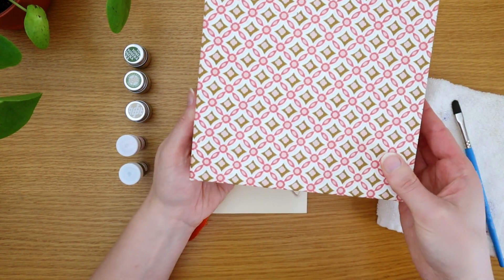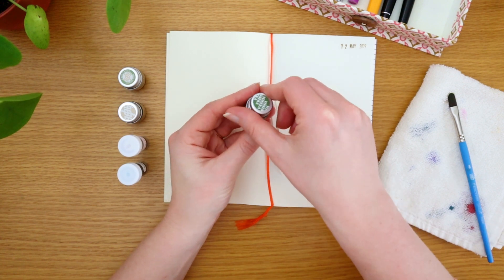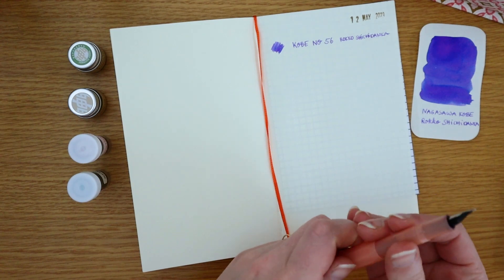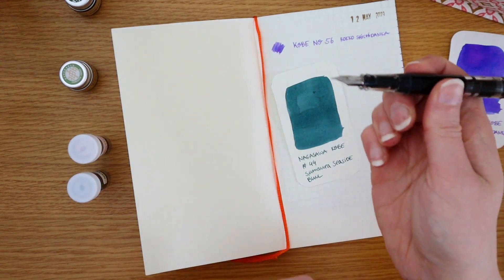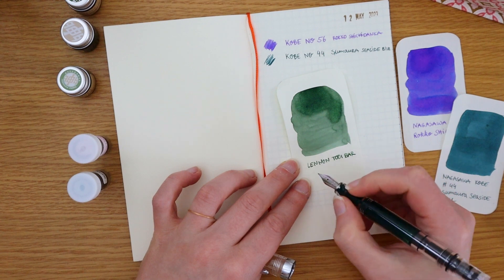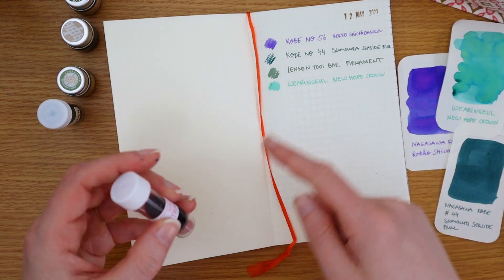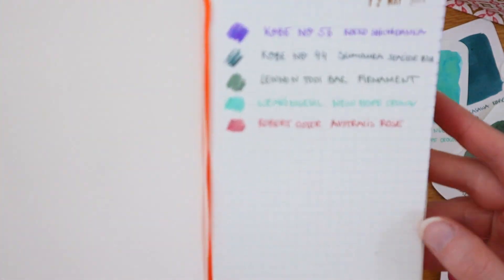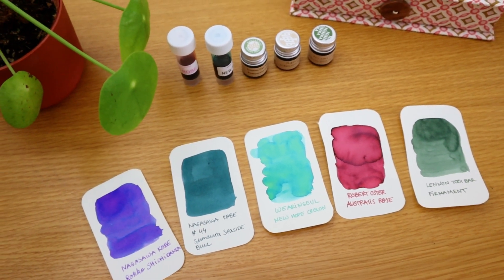Currently Inked May ´23 | Monet Inspired Ink Palette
Let’s swatch some lovely fountain pen inks together, shall we?
This is a mellow, yet chatty video that I hope you’ll enjoy.

Inks:
00:00 Intro
02:55 Nagasawa Kobe Ink - No 56 "Rokko Shichidanka"
07:12 Nagasawa Kobe Ink - No 44 "Sumaura Seaside Blue"
10:41 Lennon Tool Bar - Firmament (waterproof)
13:32 Wearingeul - New Hope Crown
16:35 Robert Oster - Australis Rose

Wanna get cat-themed journal printables every month?